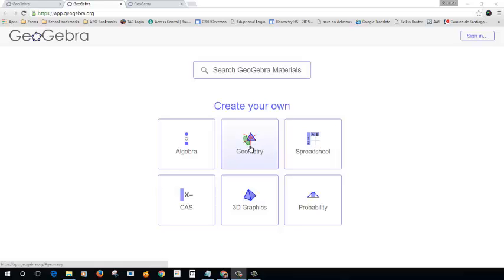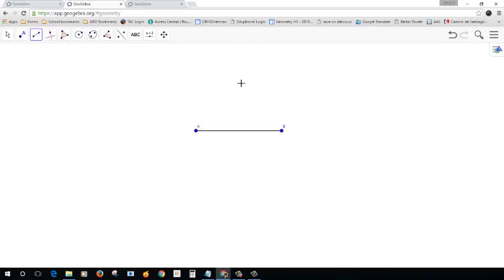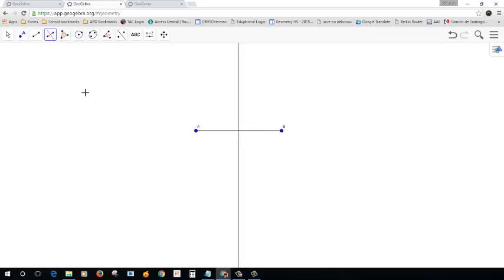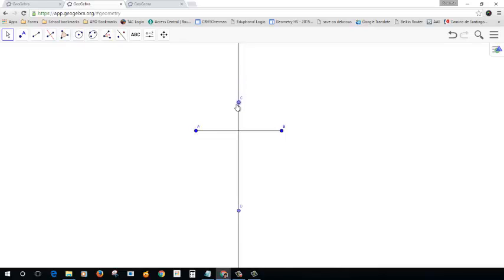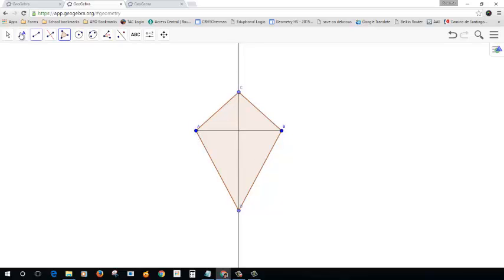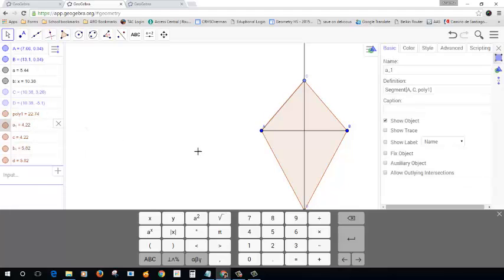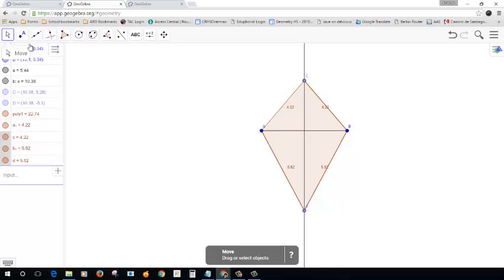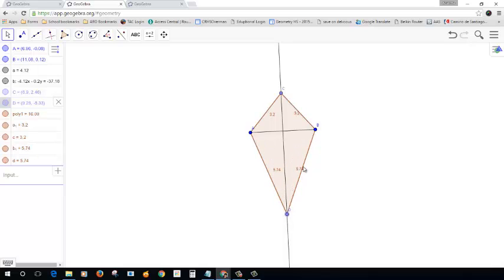G10 Kite from Diagonals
We use Geogebra's perpendicular bisector tool to create the two diagonals that will make a kite.